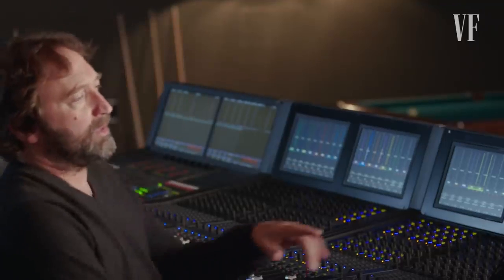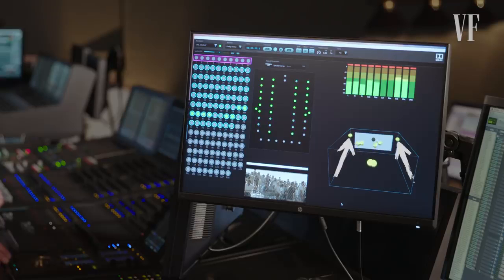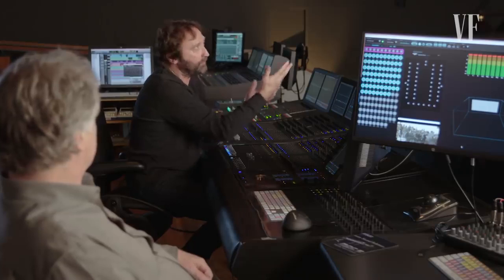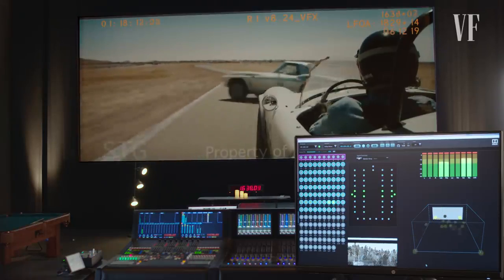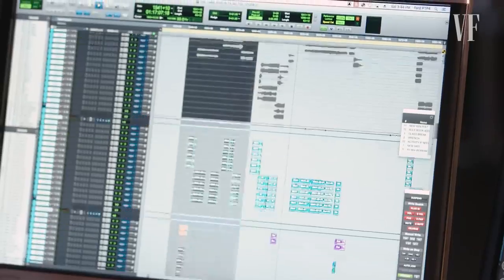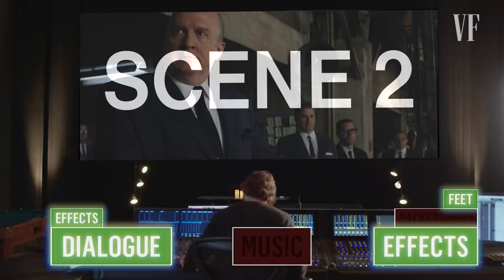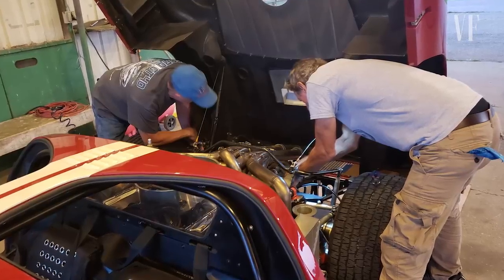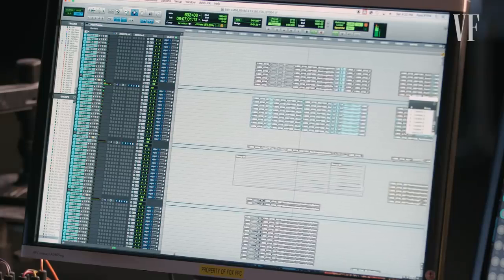‘Ford v Ferrari’ Sound Editors Explain Mixing Sound for Film Vanity Fair